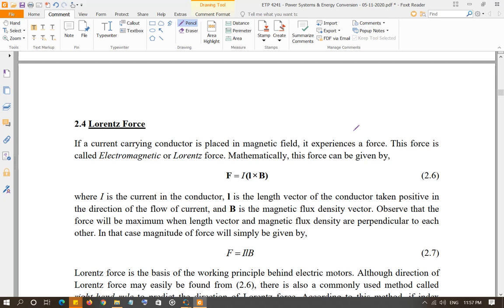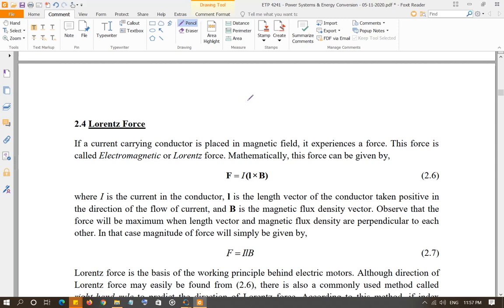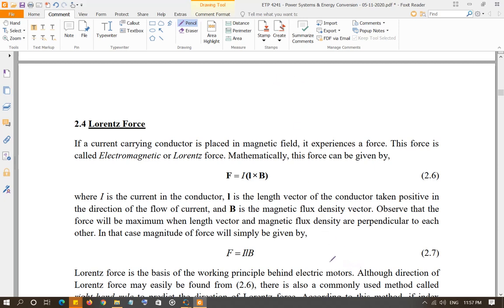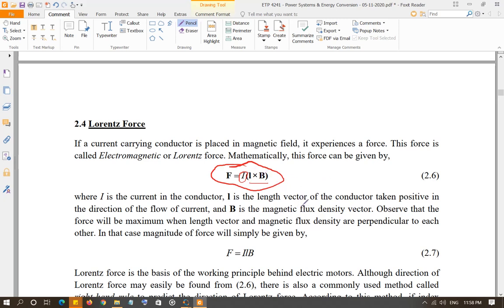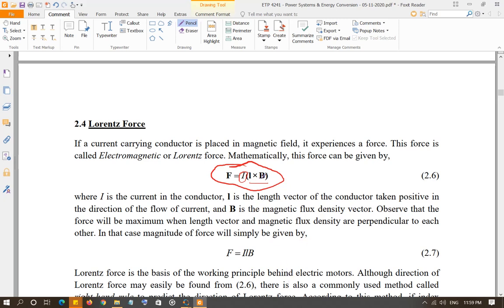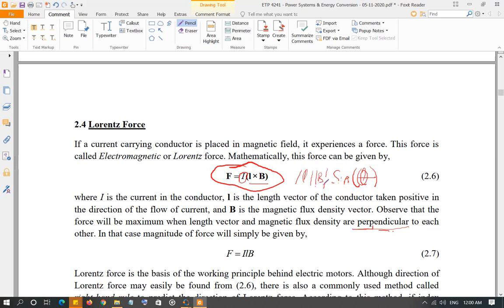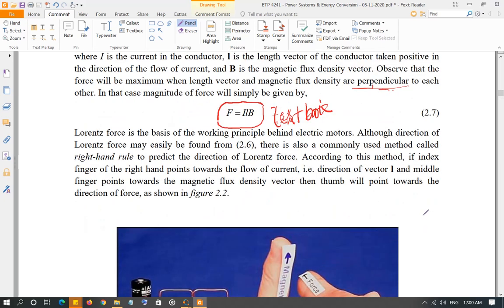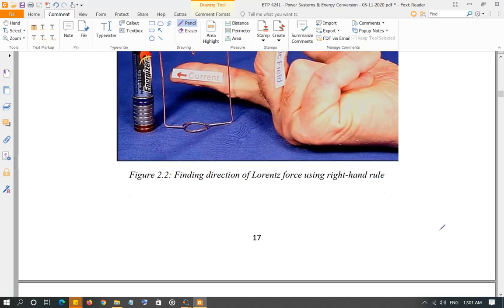Power Systems - Chapter 2 - 03 - Lorentz Force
Lorentz force to move conductors